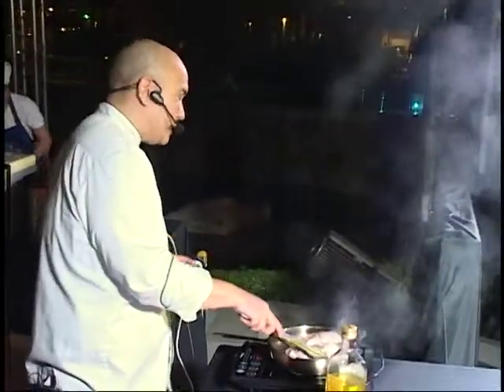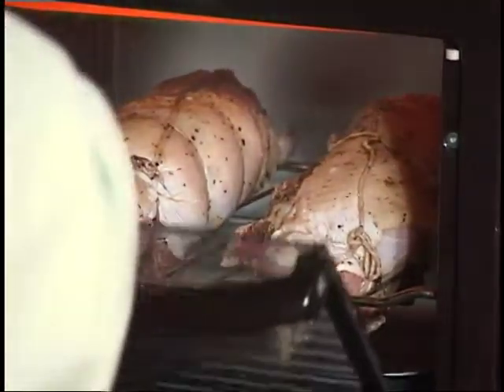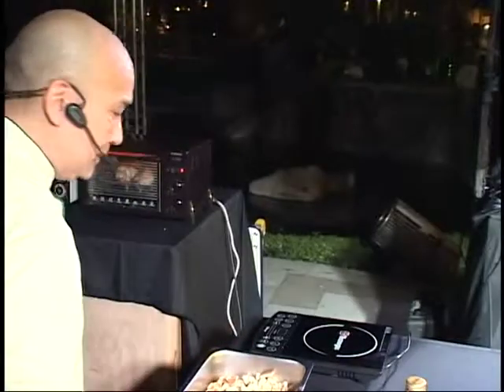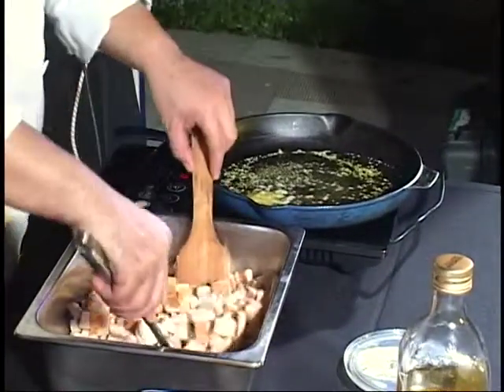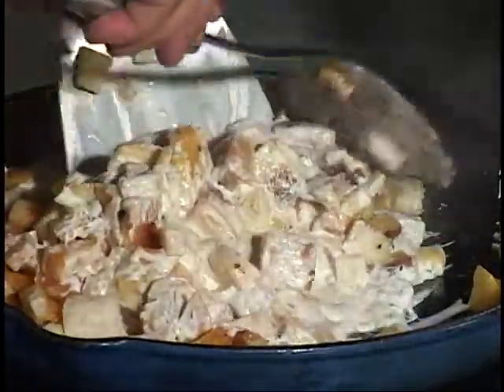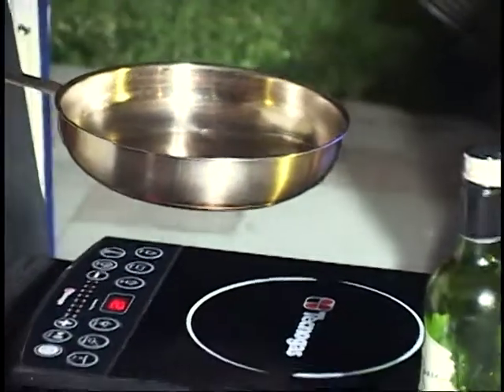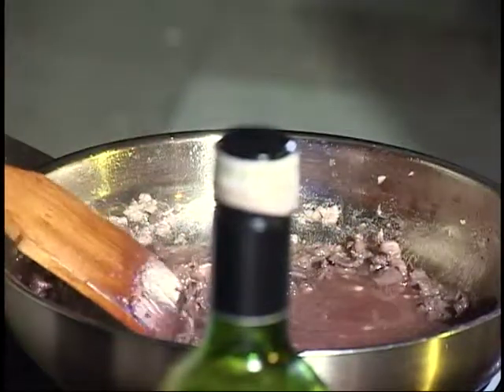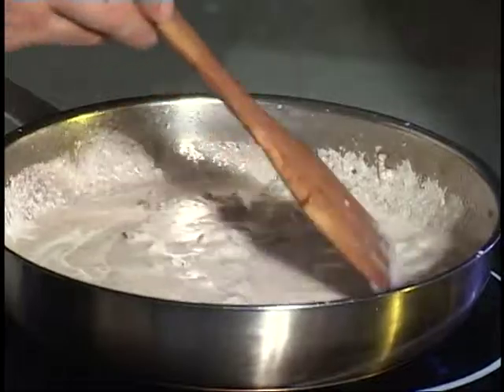VTS 01 1